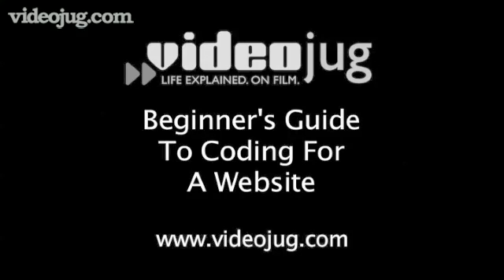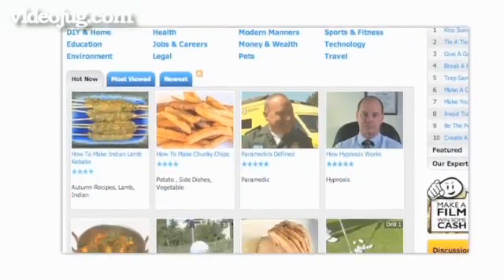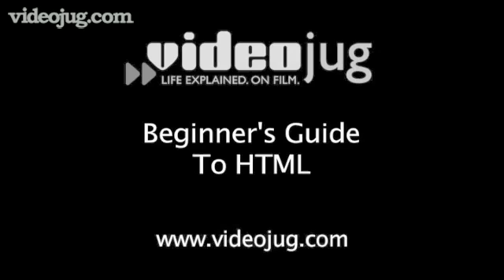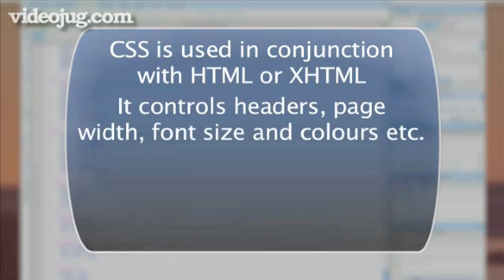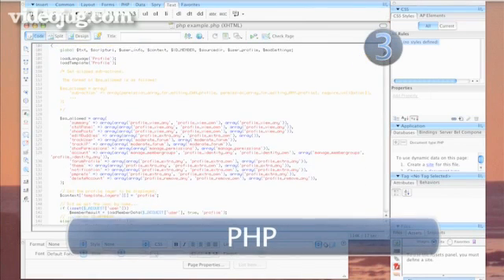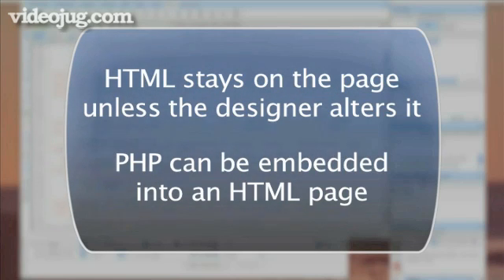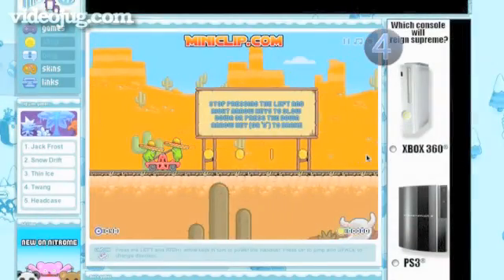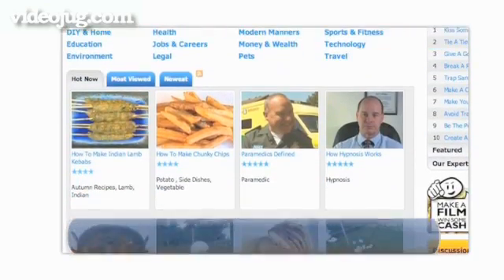Beginner's Guide To Coding For A Website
There are lots and lots of different sorts of websites out there, and quite a few different ways in which they're put together.